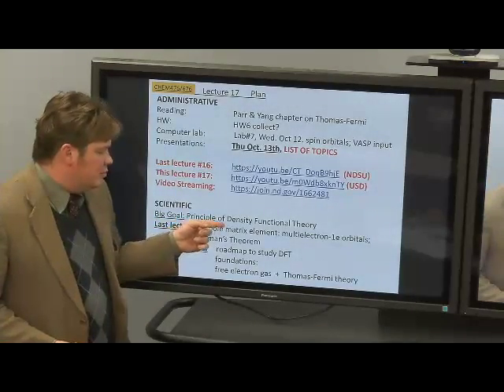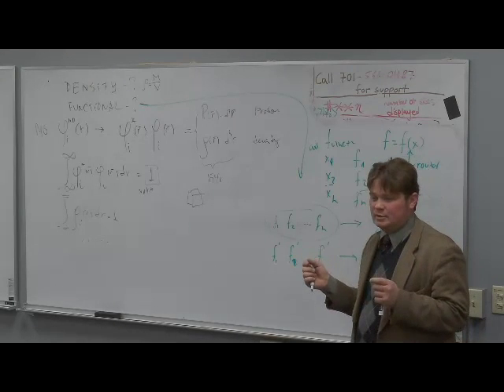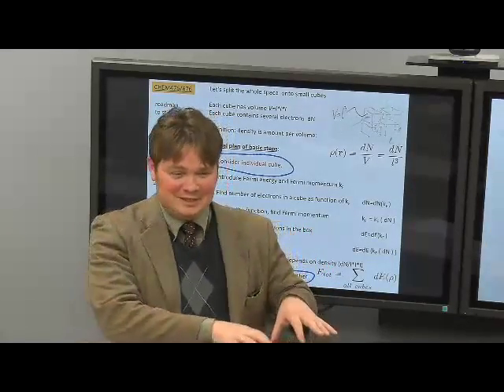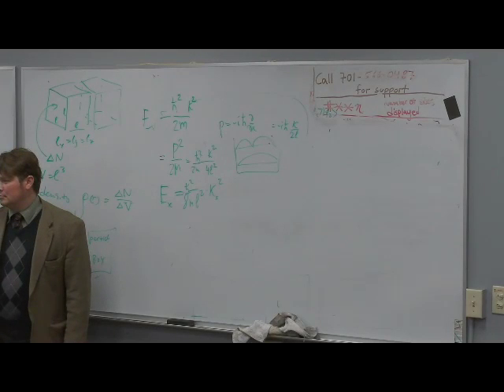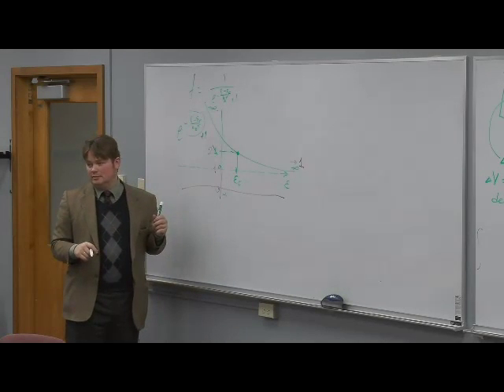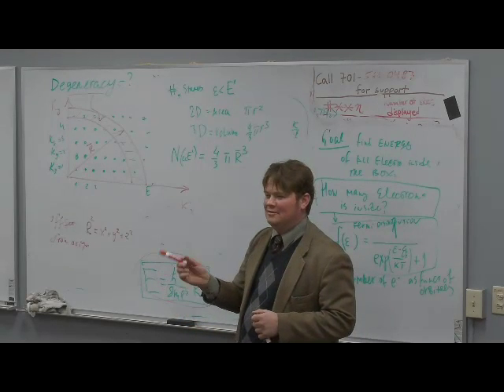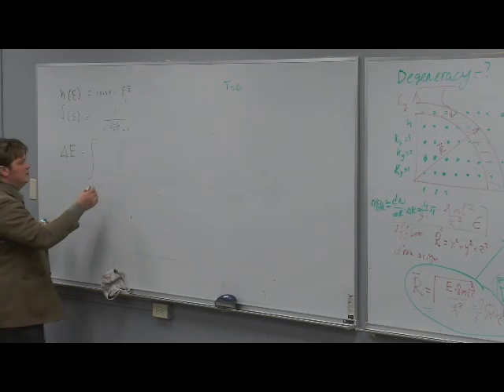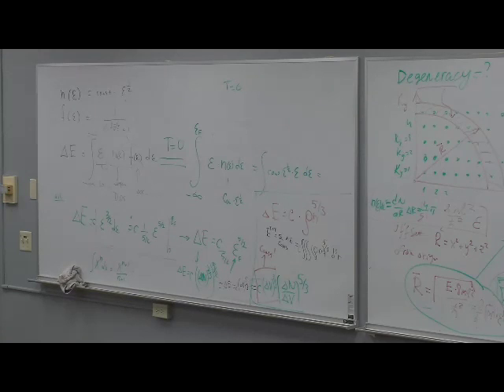Lecture #17 -not yet edited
cut first 6minutes off